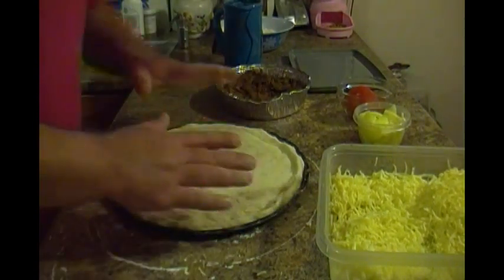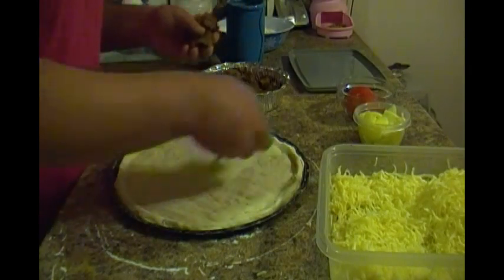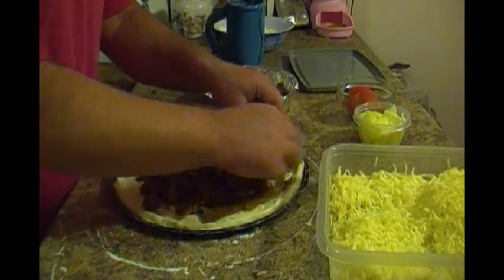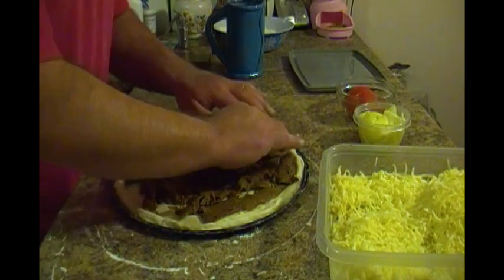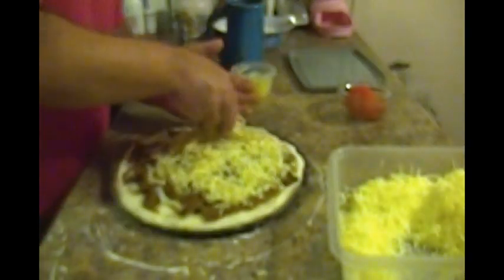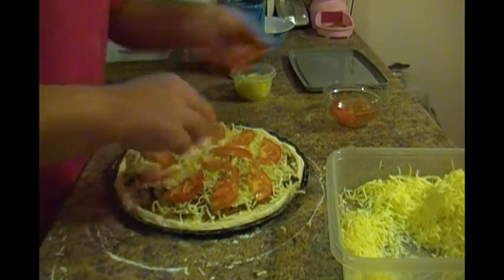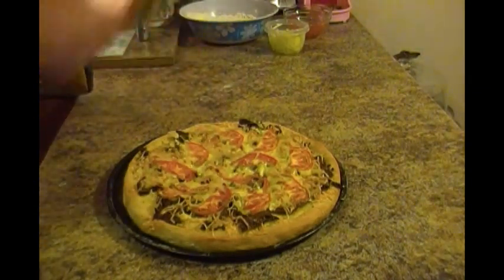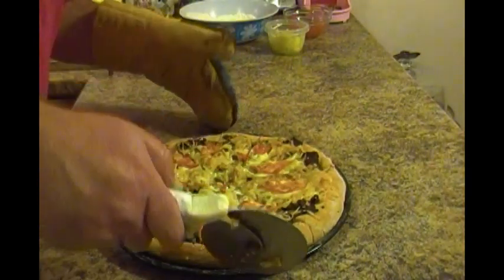How to make Donair pizza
bake at 400F for a crispy crust or 350F for a softer crust until golden